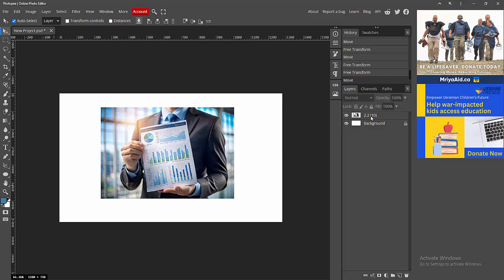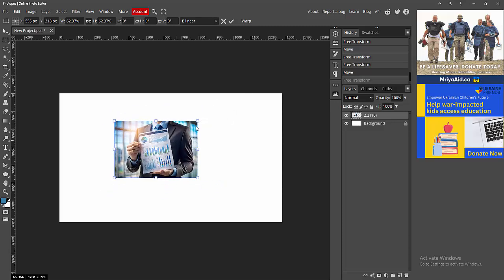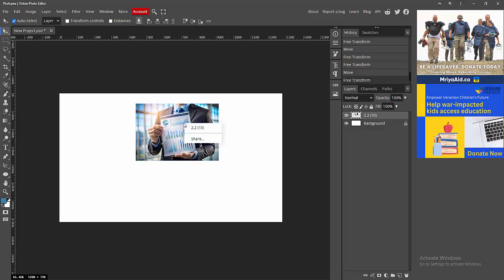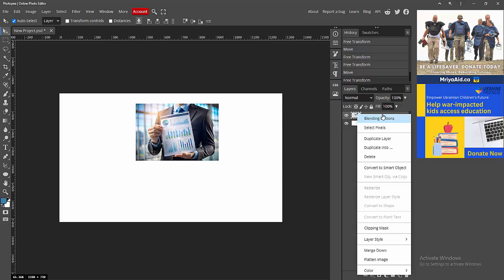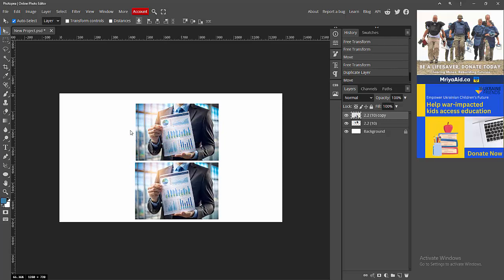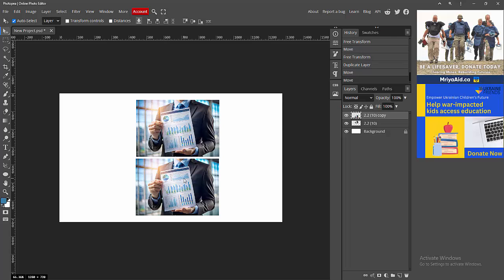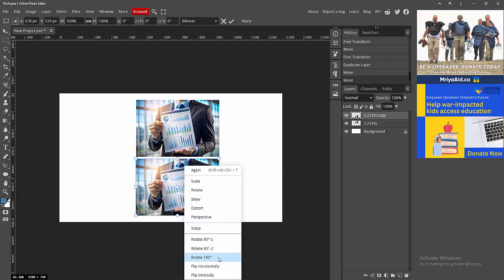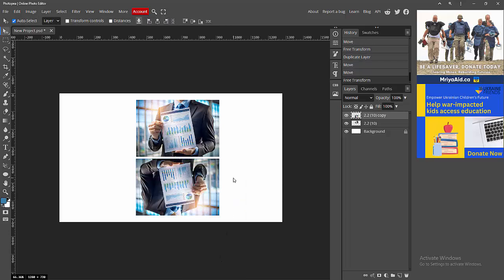How to mirror image in photopea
Assalamu Walaikum,
In this video I will show you, How to mirror image in photopea.  Let's get started.